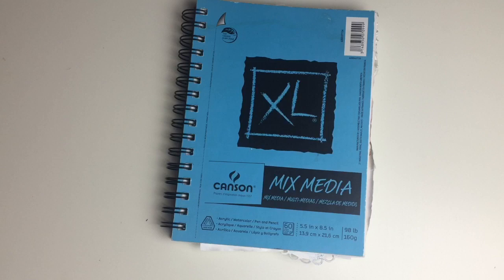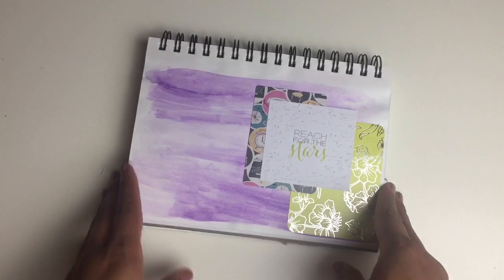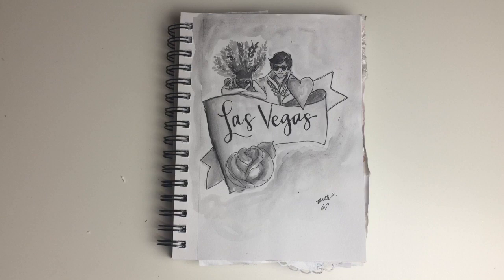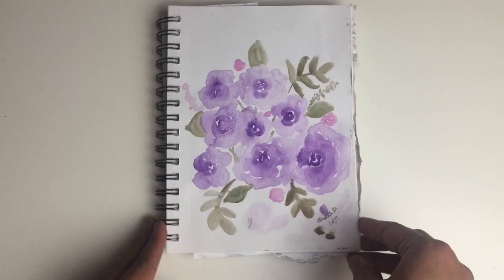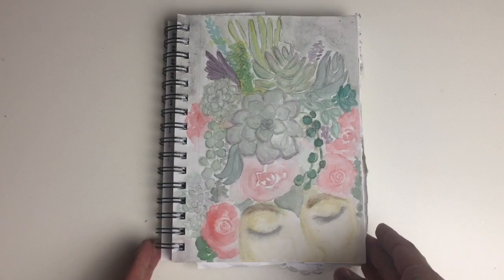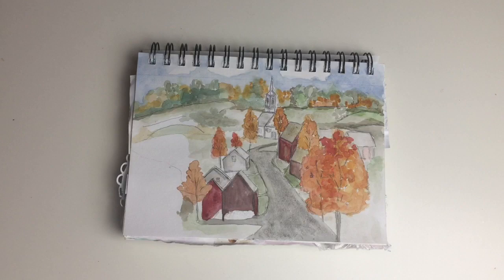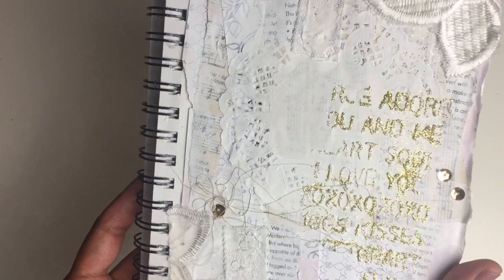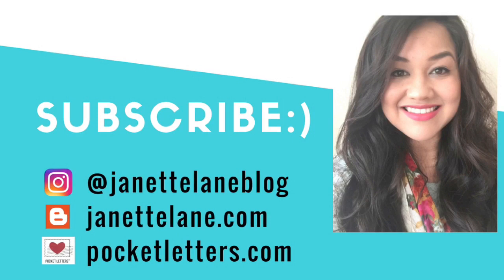Art Journaling: Journal Flip Through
Hello! Hello! It’s me, Janette, creator and owner of Pocket Letters® and author of Janette Lane Blog. In today's video I'm sharing a quick flip through of my "everything notebook". It's a notebook where I draw, paint, collage, and do a little mixed media, too!

SUPPLIES USED or MENTIONED*:
Mixed Media Journal
Watercolor Palette
Watercolor brush